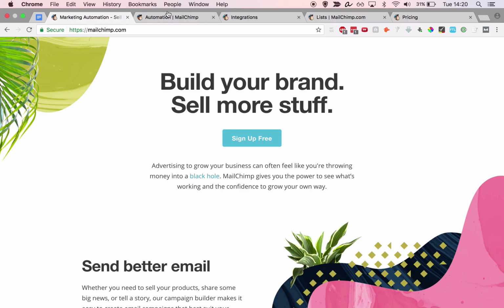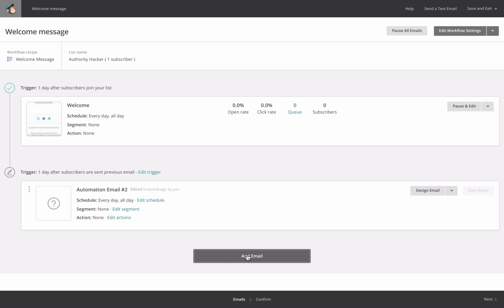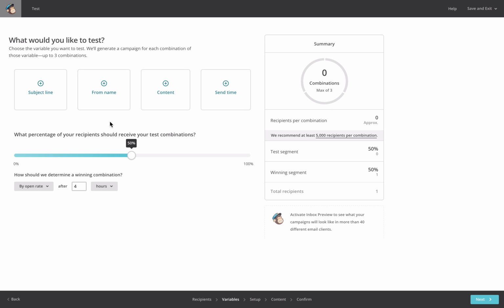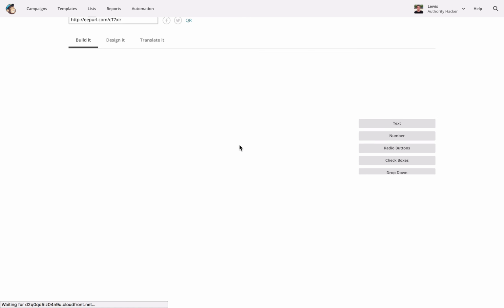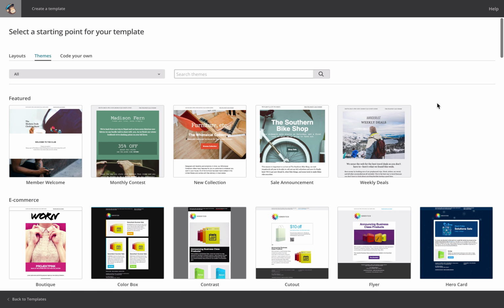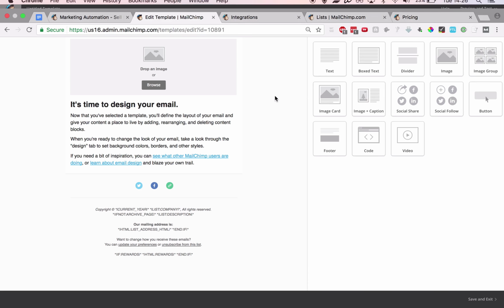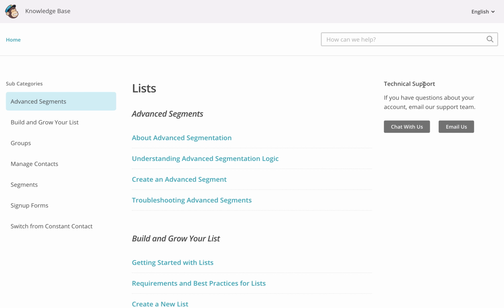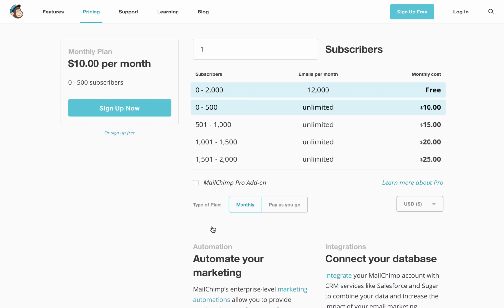MailChimp Review: Should You Use It To Manage Your Email Marketing?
In this video, Lewis from Authority Hacker gives an overview of MailChimp as an email marketing platform.

As part of a series of articles, Lewis has written in-depth reviews of the top 7 email marketing tools available at the moment.

For MailChimp -

We like:

- Intuitive user-interface
- Impressive split-testing functionality (broadcasts only)
- Decent form builder (though inconsistent across from types)
- Diverse library of professionally designed email templates
- Very well supported by third-party apps and services
- Comprehensive and easily digestible reportingComprehensive and easily digestible reporting
- Generous ‘Forever Free’ plan
- Various high-quality support channels

We don't like:

- Still very list-centric
- Confusing grouping and segmentation options
- Very limited marketing automation capabilities
- Rudimentary automation workflow builder